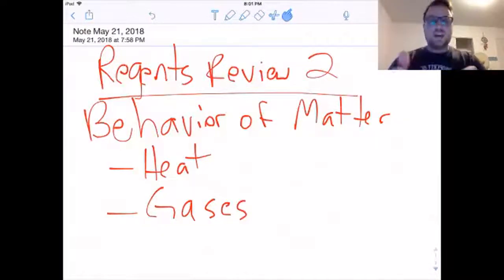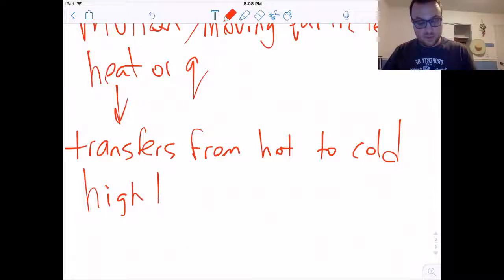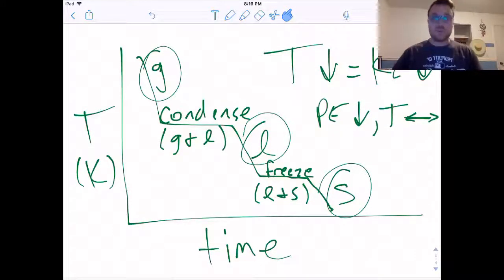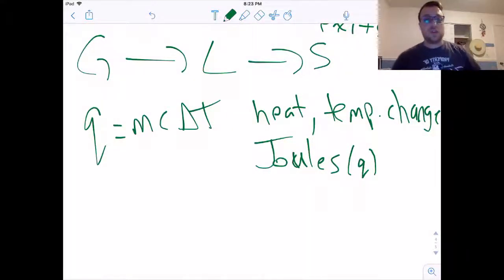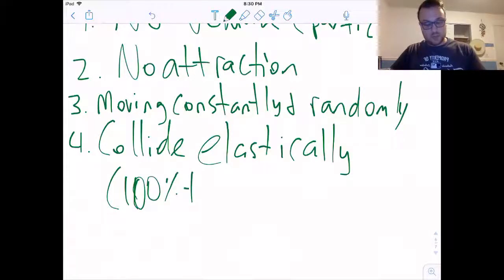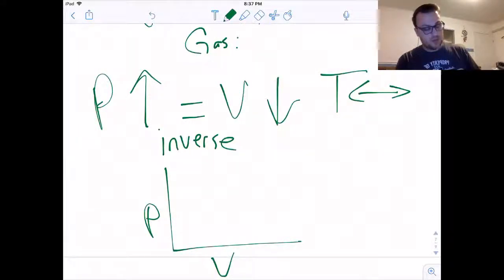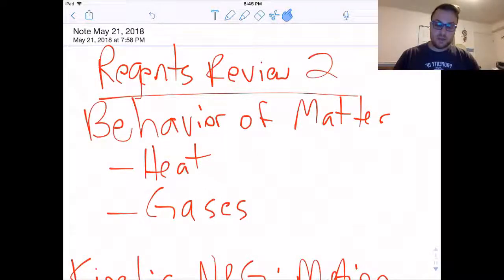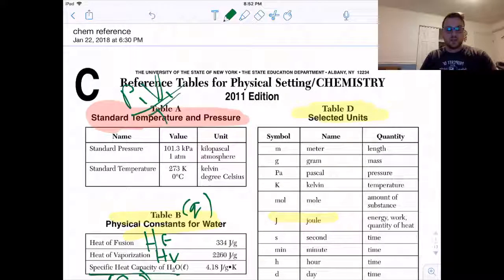Regents Review 2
Heating Curves
Cooling Curves
Heat Equations
Ideal vs Real Gas
Gas Behavior
Gas Equations